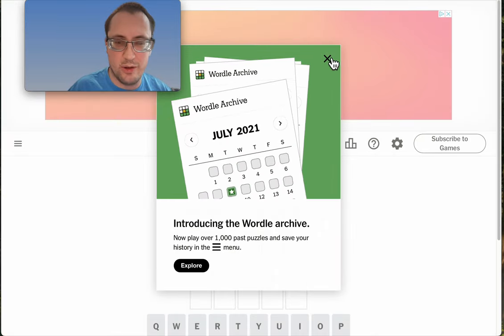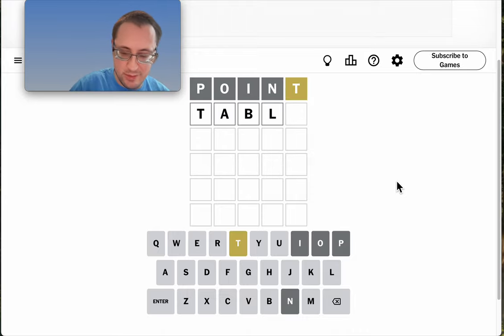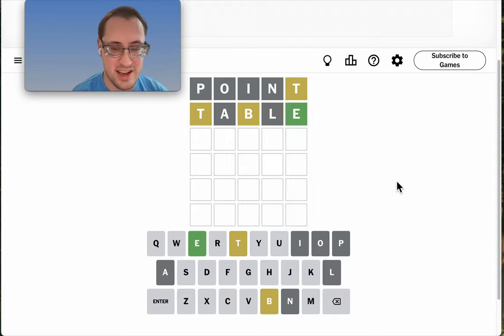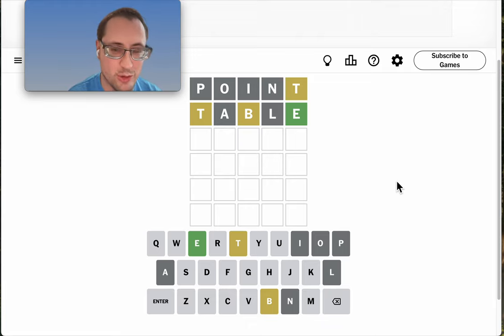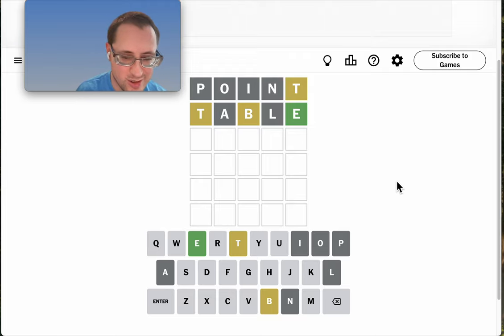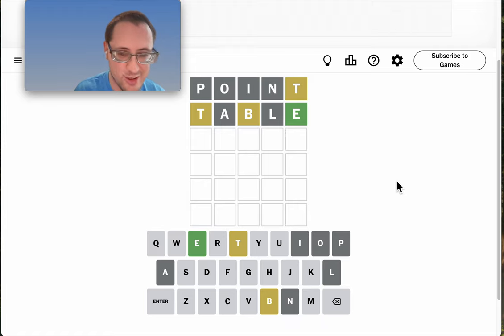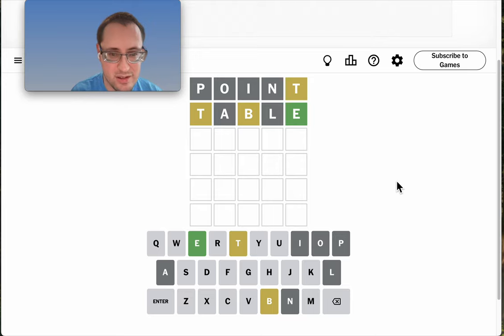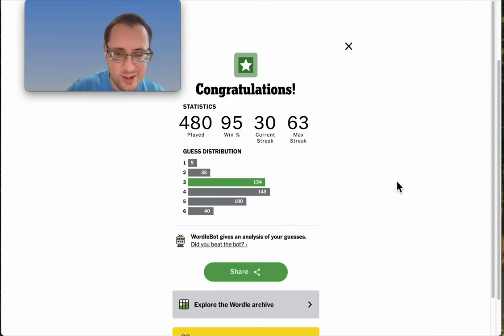Wordle 2024 08 22